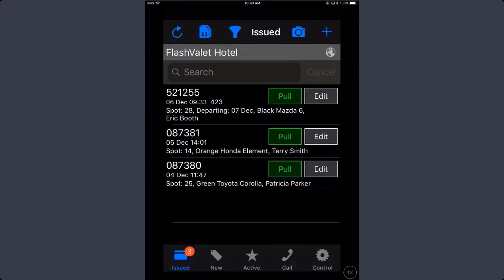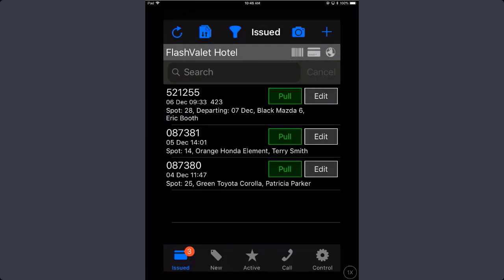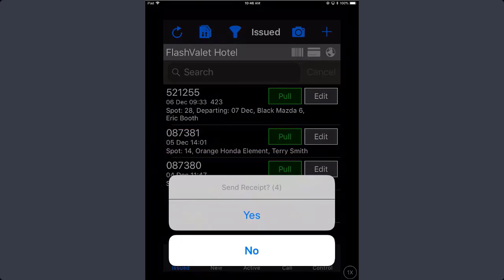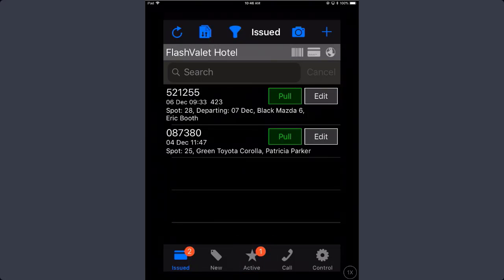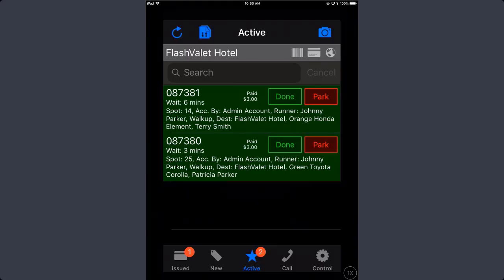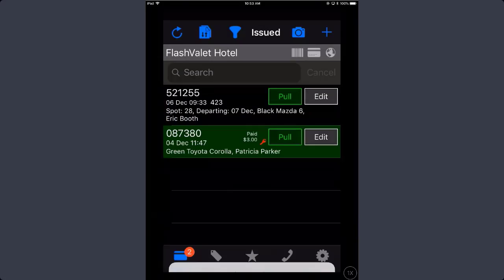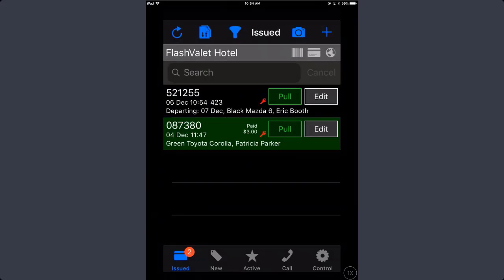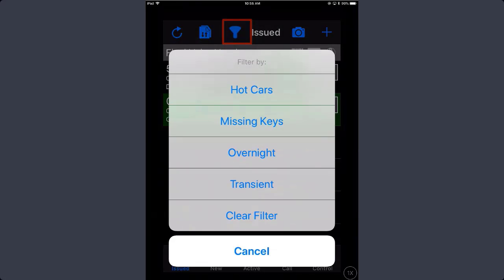How to Pull Tickets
This video walks you through the process of pulling a valet ticket and processing a payment for transient tickets, or pulling a valet ticket and marking it as "returning" or "checking out" for overnight tickets with FlashValet.